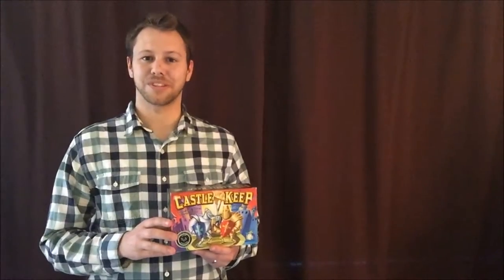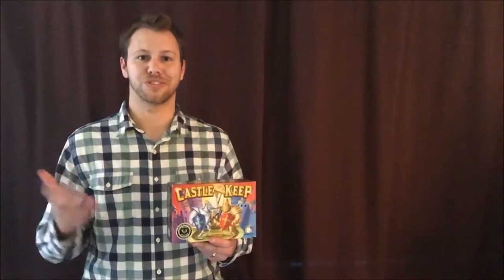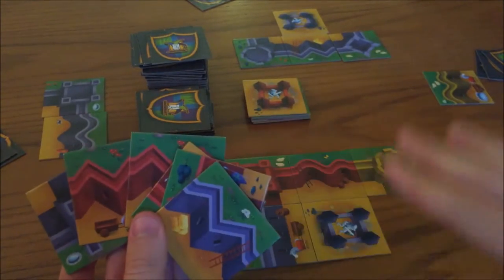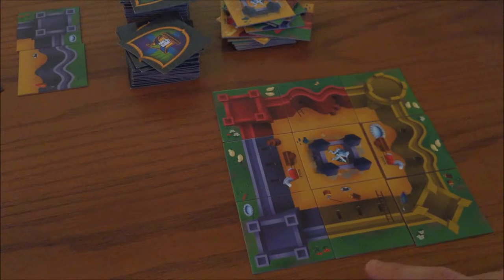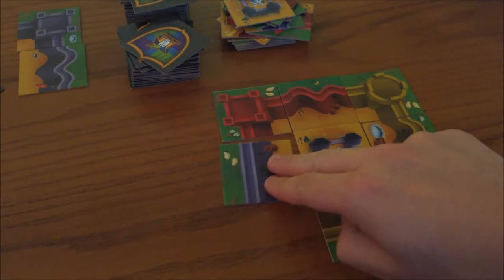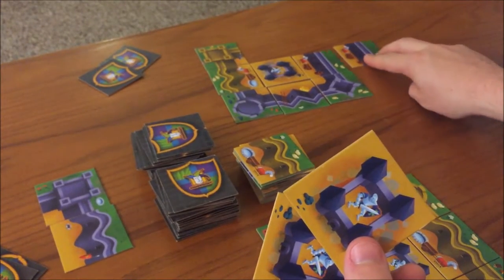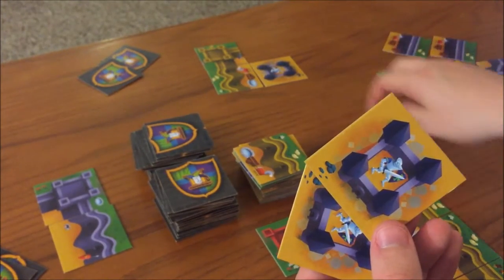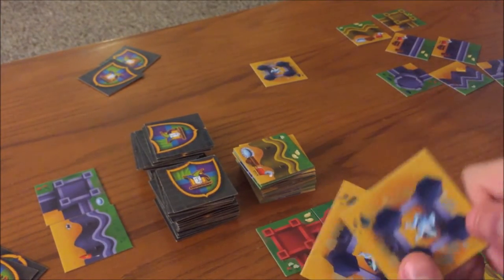Castle Keep - 2 Minute Review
A clear and concise explanation and review of Castle Keep, the game of medieval strategy and siege!!!

Consider supporting our channel by purchasing Castle Keep using this